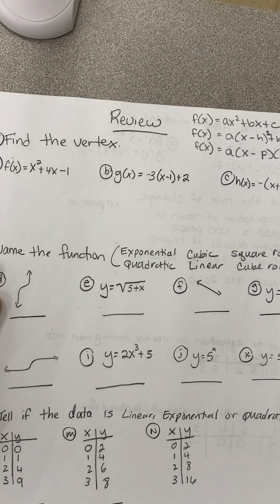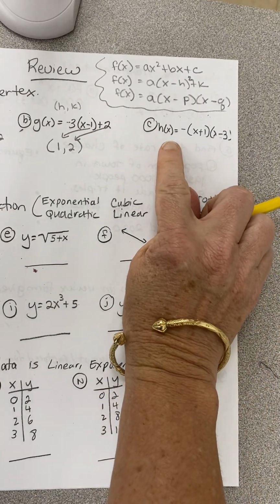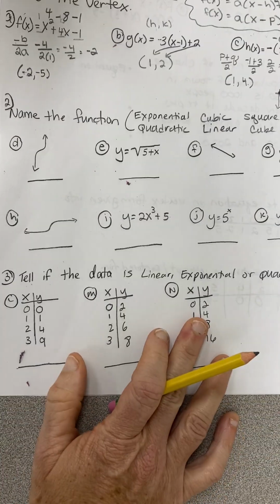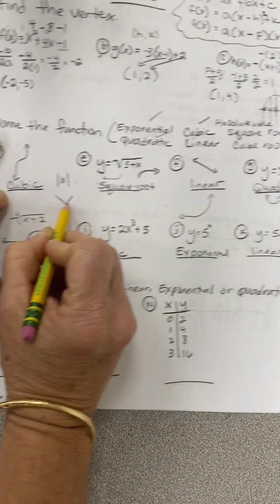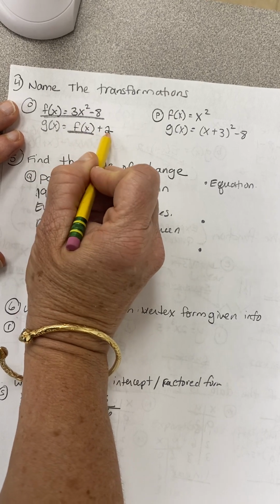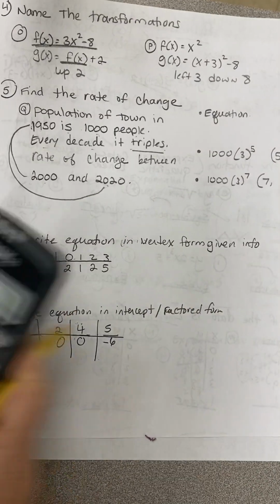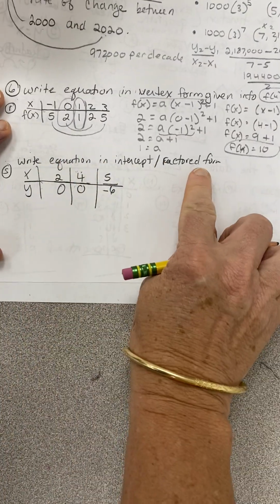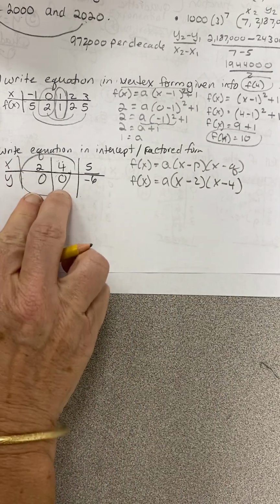Review for graphing quadratics